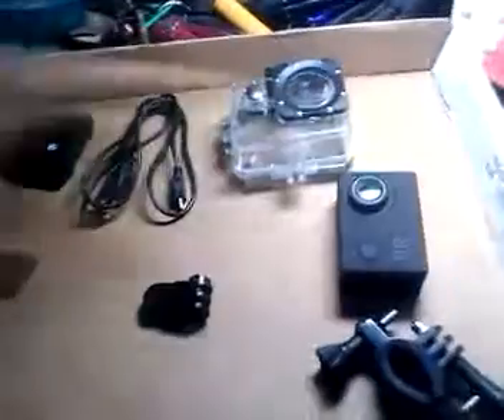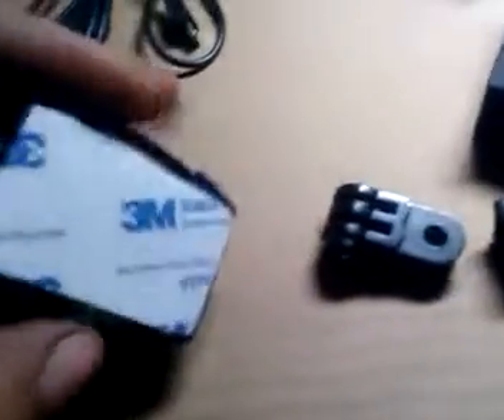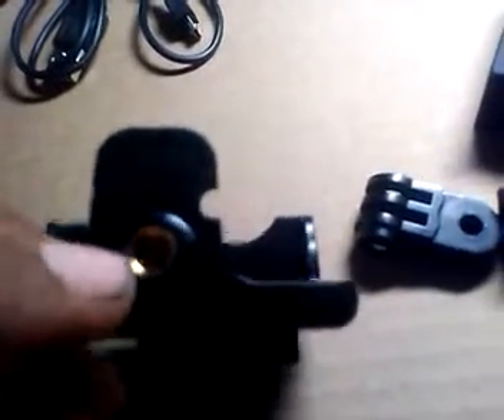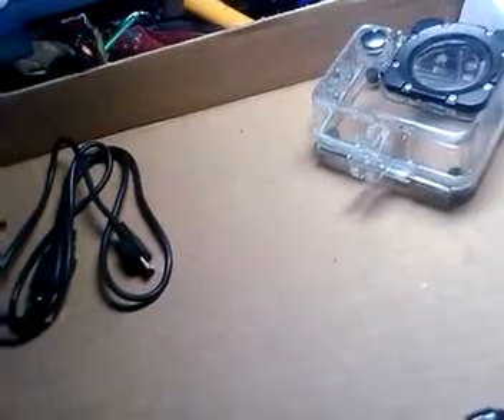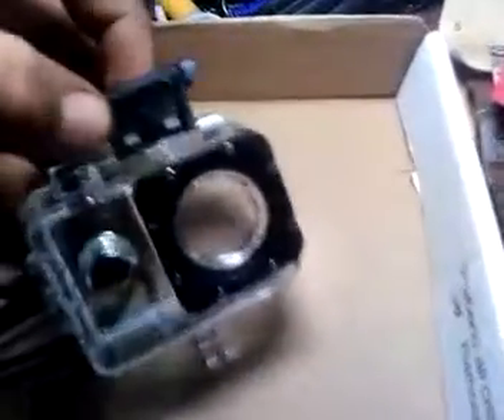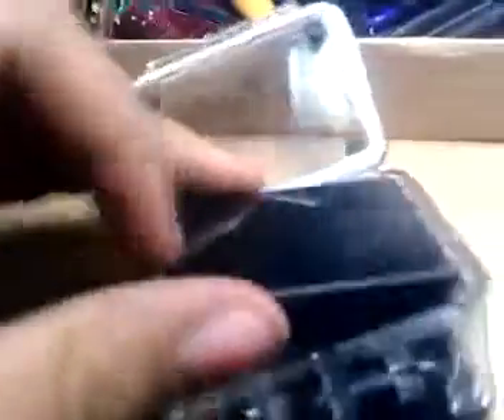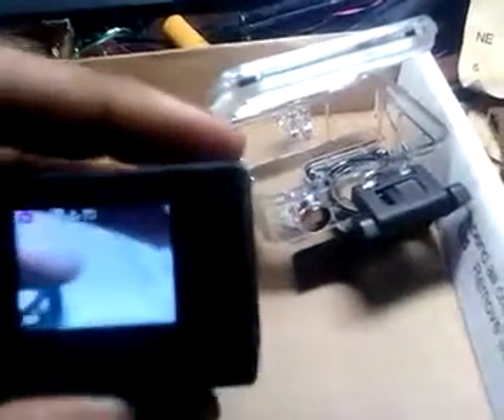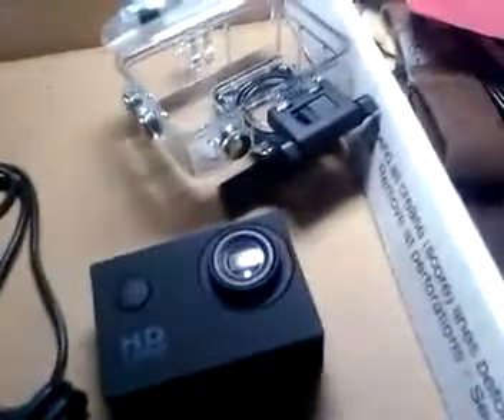my new sports cam